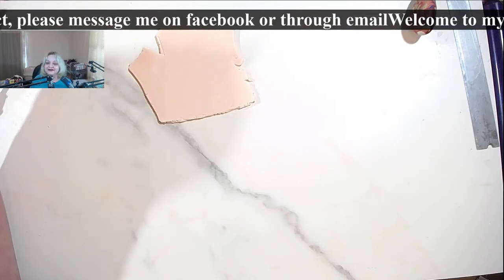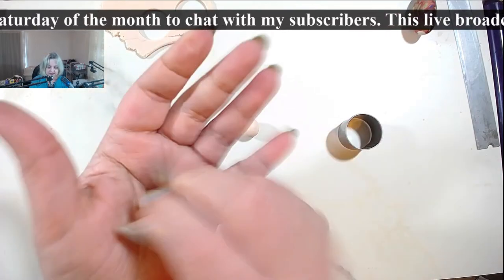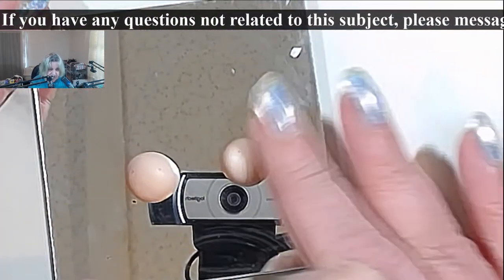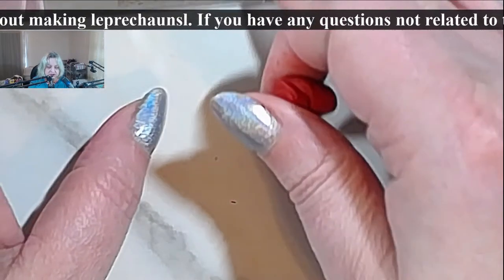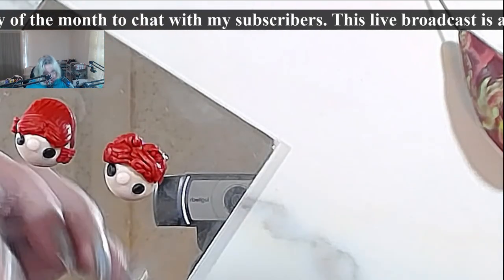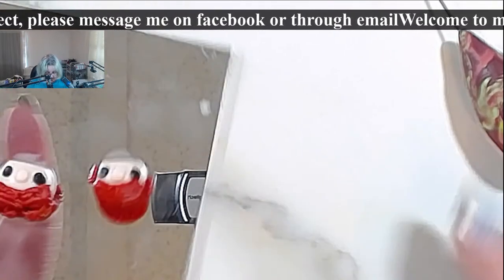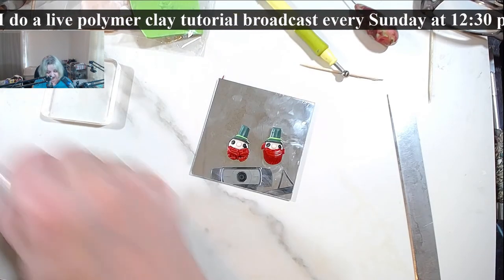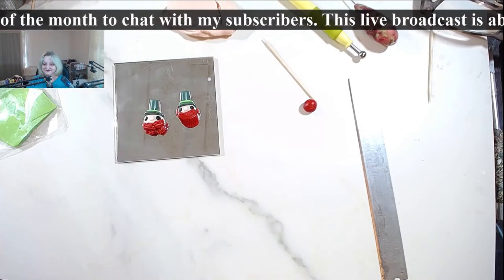Leprechauns!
Be aware that my videos are NOT made for children. They are only made for adults.